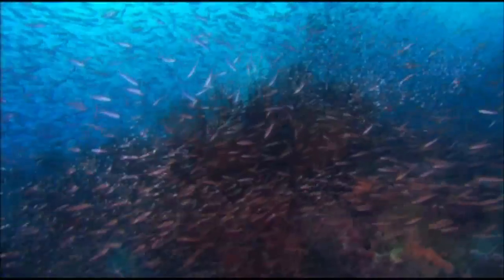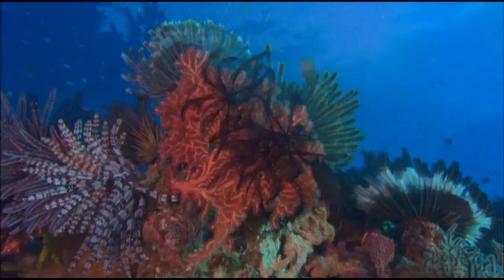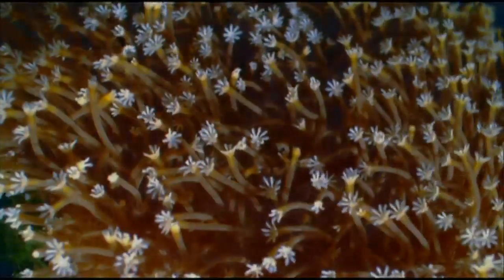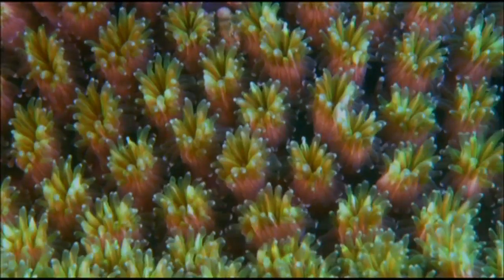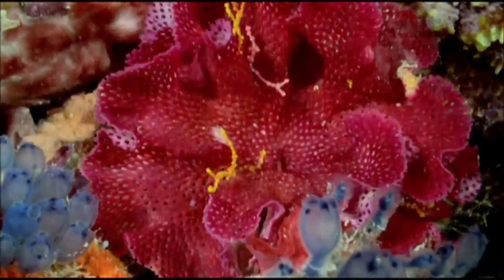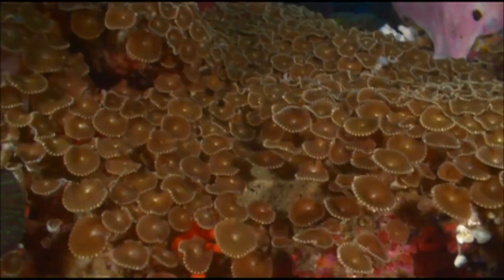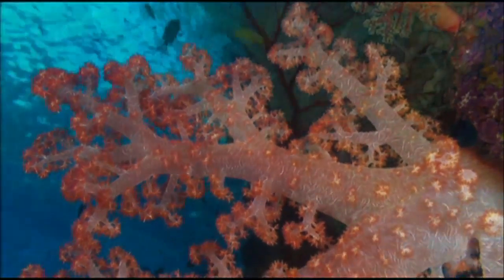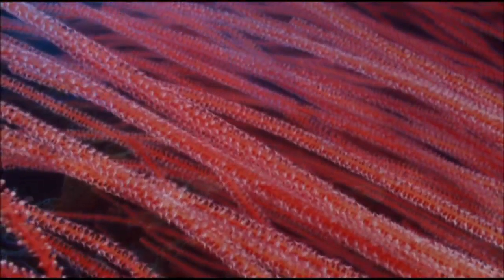Coral Sea Dreaming - Awaken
CORAL SEA DREAMING - AWAKEN  is a vivid exploration of one of the planet's great natural wonders - coral reefs - which harbor the greatest biodiversity of any ecosystem on earth. The story of coral reefs spans 500 million years and stars some of the most exotic and wondrous creatures on earth.

Emmy Award-winning cinematographer David Hannan filmed for 7 years on three great coral reef ecosystems to create this testimony to our extraordinary undersea world, set to an original score. We meet thousands of reef inhabitants, from ancient turtles to feeding sharks, adorable pygmy seahorses and savage sea slugs, witness a manta ray ballet and courting octopus.

Special High Definition technology captures life and death on the reefs with unprecedented intimacy, including coral spawning, elaborate courtship displays, mating rituals, feeding frenzies, nighttime predation and even cannibalism and chemical warfare. Many of the sequences have never been filmed before. Some may never be filmed again.

Coral Sea Dreaming - Awaken is an informative celebration of the world's coral reefs, now under threat from a variety of human challenges, including ocean warming and acidification caused by climate change.

SPECIAL FEATURES

The DVD includes three viewing options: * Documentary with a narration track * Video with pop-up text with creature identification or facts about ocean issues * Video and music only

Plus, two short behind the scenes films with producer David Hannan and composer Tania Rose.